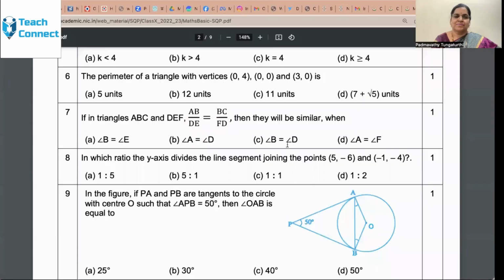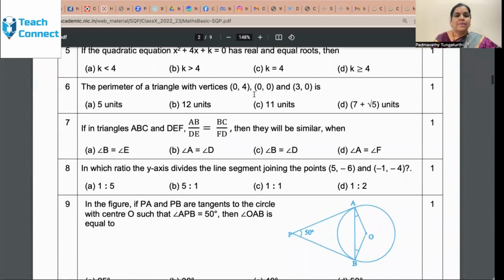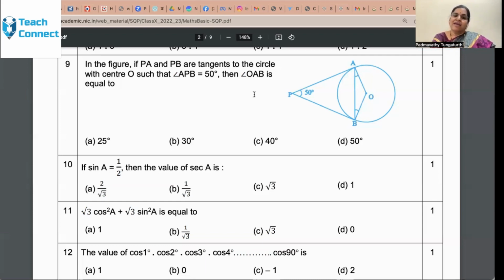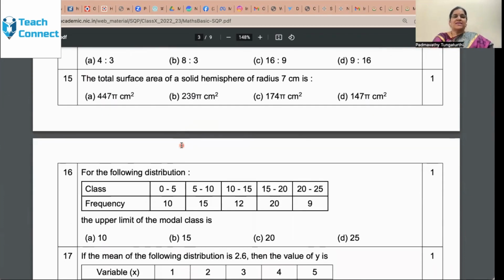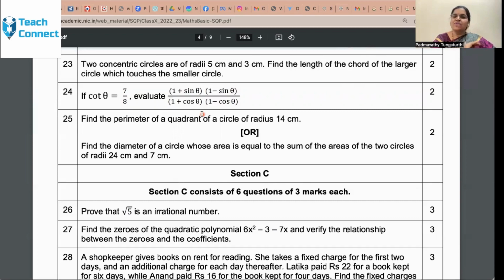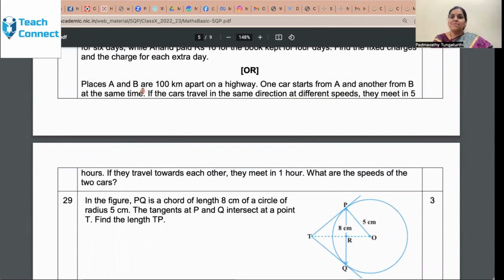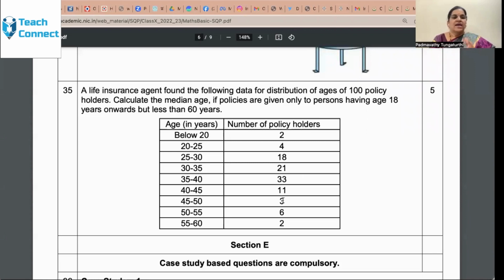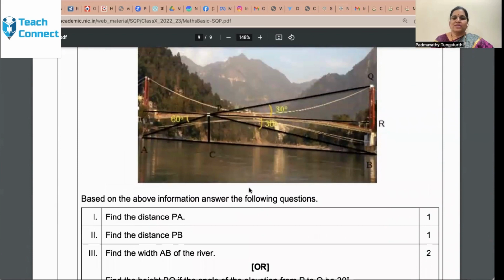MATHEMATICS BASIC SAMPLE QUESTION PAPER ANALYSIS 2022-2023 || Dr. Padmavathy Tungaturthi